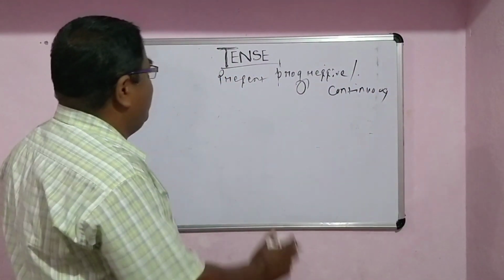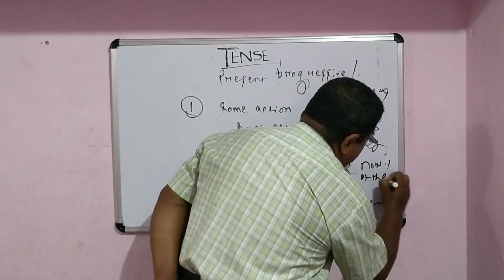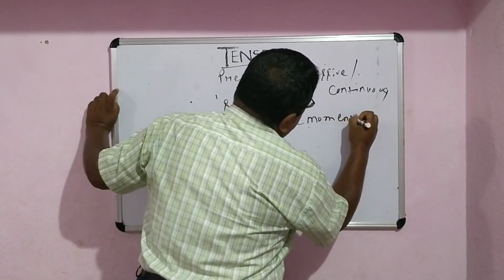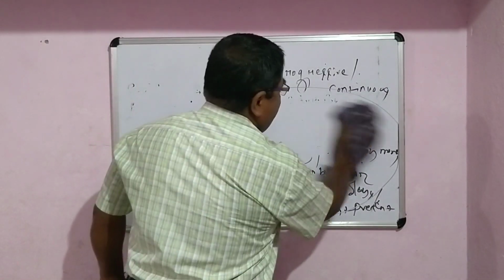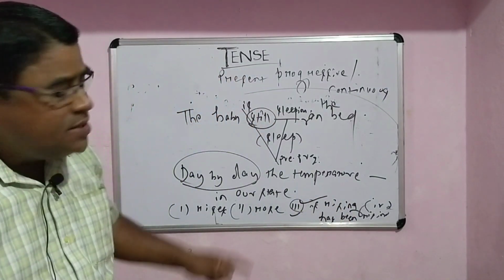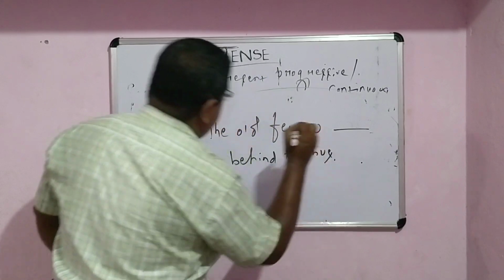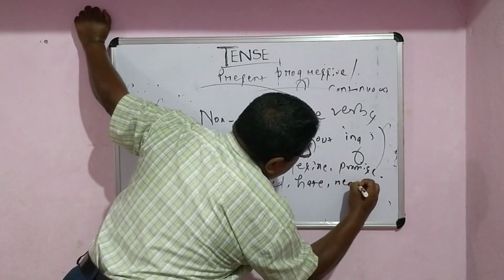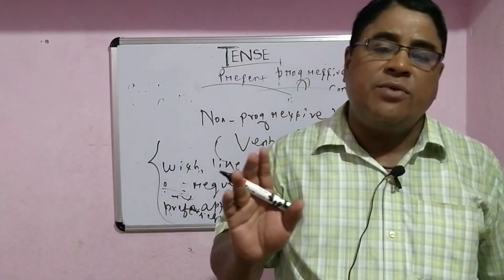English Grammar| TENSE next part || By prof. Nabakishore Sahoo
I think it will help you to get  some new techniques about English Grammar 😊